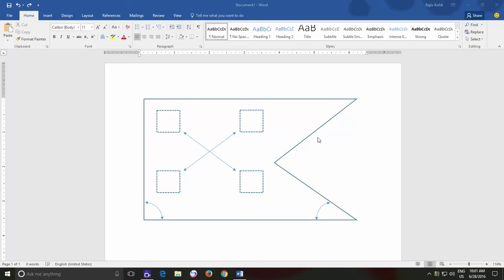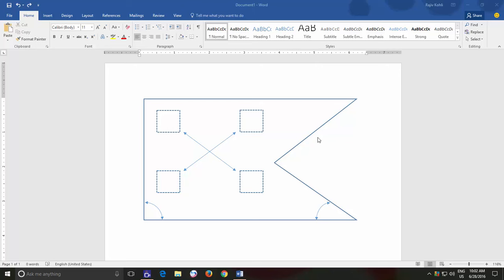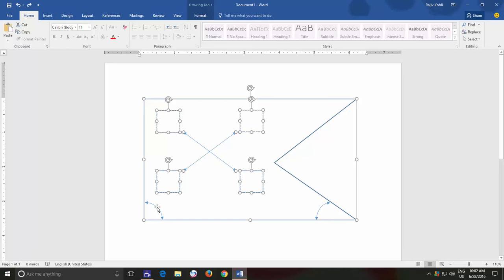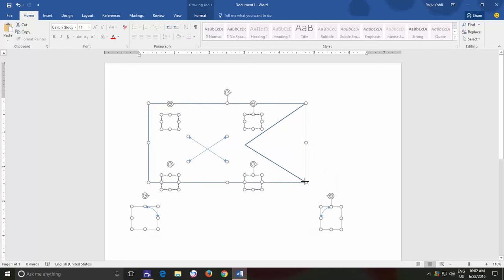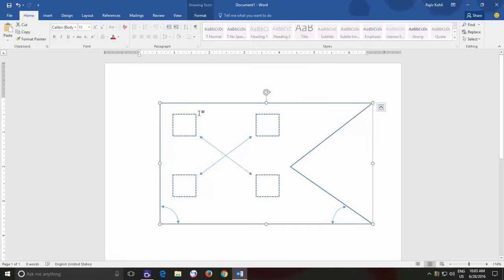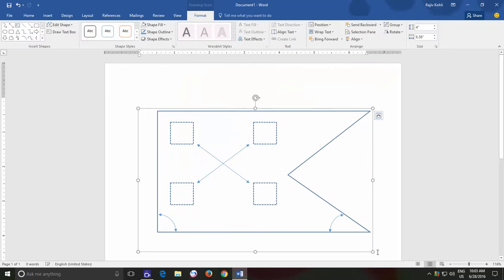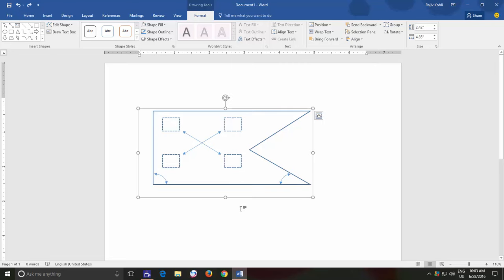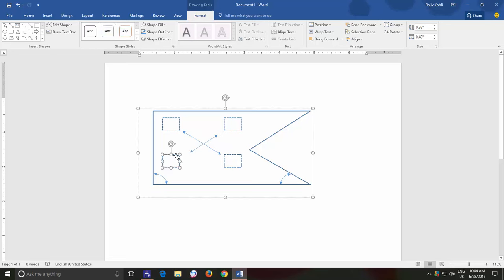How To Use Group and Ungroup Commands in Microsoft Word Tutorial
Unlock the power of Microsoft Word's Shape Tool with our comprehensive tutorial on group and ungroup shapes within your documents. Whether you're a beginner or seeking advanced techniques, this Microsoft Word Shape Tool Tutorial Video has you covered. Learn how to effortlessly manage shapes in your Word documents and discover the remarkable benefits of grouping and ungrouping them.

Mastering Grouping and Ungrouping Commands
Are you using Word's Drawing or Shapes Tool to create professional diagrams or artistic designs? Whether you're working with predefined shapes or crafting your unique creations using Lines or Freeform Shapes, this tutorial will unveil the secrets of efficient shape management. When your document is brimming with shapes, relocating them can become a headache. Fear not! We'll walk you through the art of Grouping, Ungrouping, and even Regrouping shapes, streamlining your editing process.

🌻 Elevate Your Word Skills with The Teacher: A Microsoft Word Tutorial